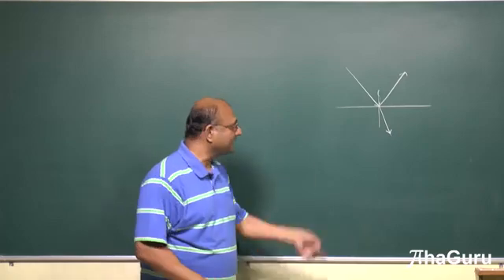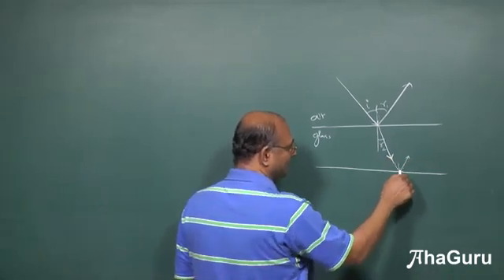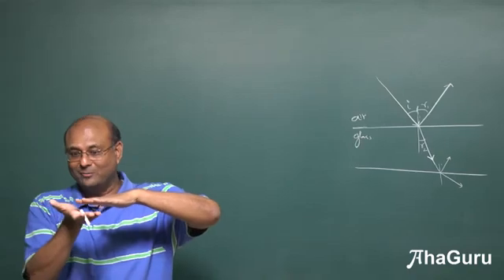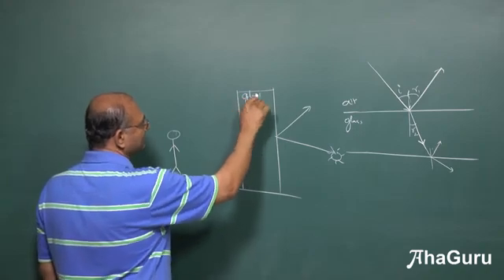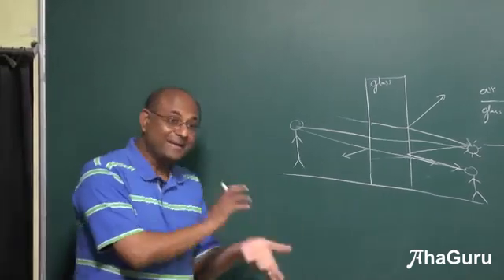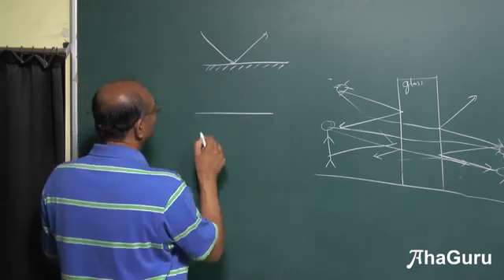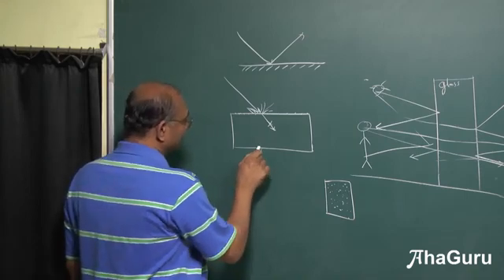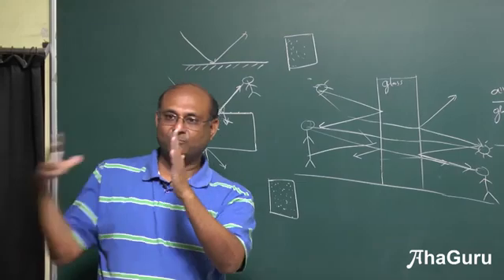Reflection and Refraction | Chapter 9 Light | Class 10 Physics | JEE + CBSE + NEET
Welcome to an essential tutorial on Reflection and Refraction—two of the most important phenomena in the study of light. In this video, we'll break down these concepts in a clear and easy-to-understand manner, perfect for students preparing for exams like CBSE Board Exams, IIT JEE, and other competitive exams.

Happy Learning!